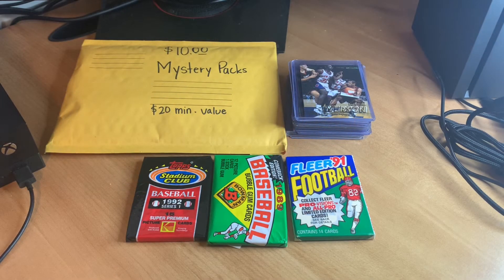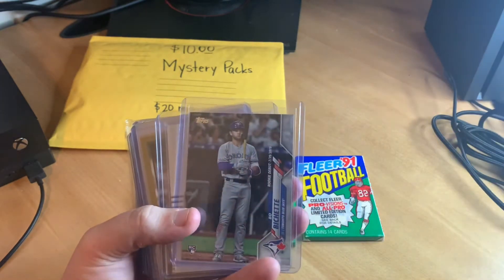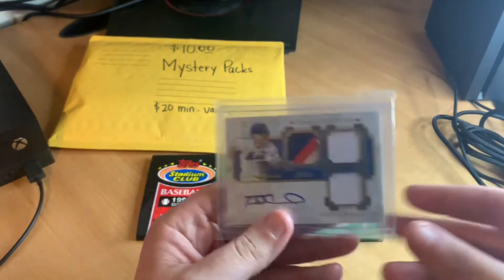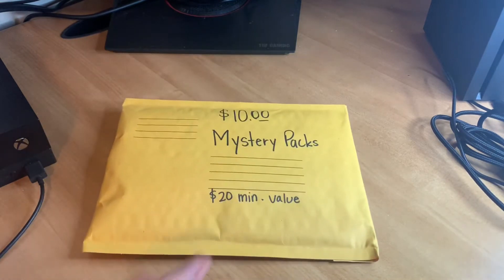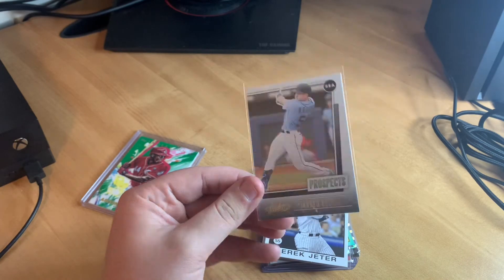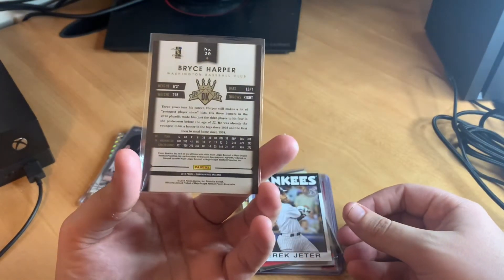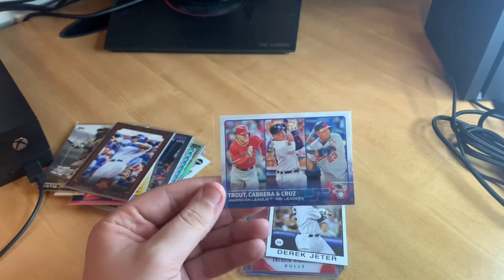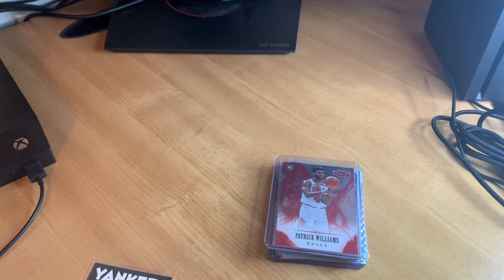Mystery Sports Card Pack Opening!!!+ Sports Card Show Haul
What’s up everybody, hope you’re having a great week. Got a chance to go to a card show in the Muscle Shoals area over the weekend.
Had a good time with my buddy Drew, and picked up some pretty dope cards. I also got a mystery pack from one of the vendors there, and we opened it up today.

Let me know what you’re favorite card was in the comments.